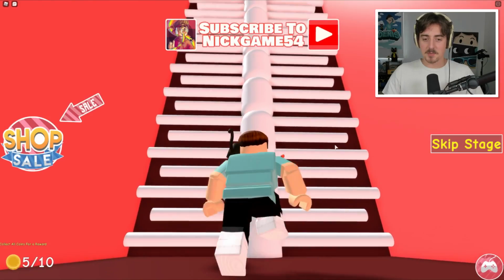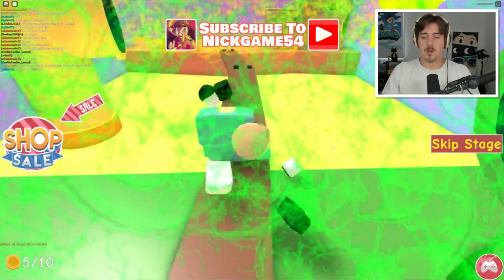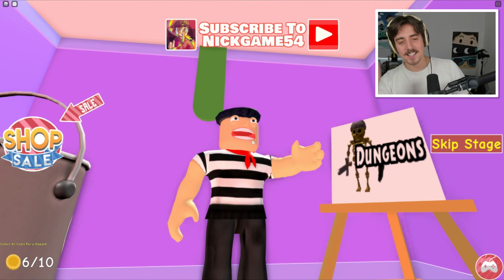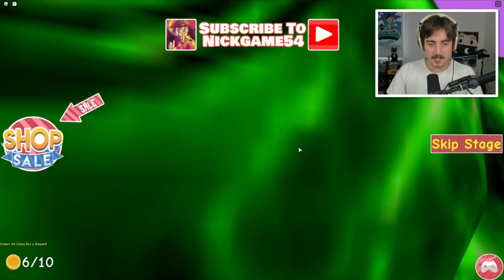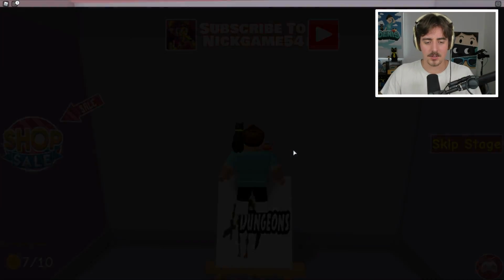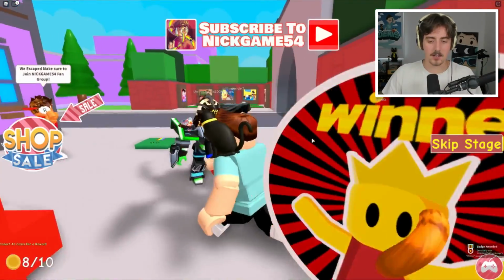*NEW* ESCAPE THE ART STORE OBBY IN ROBLOX